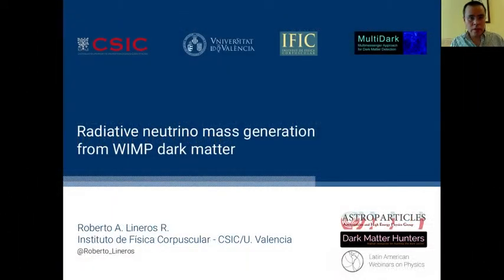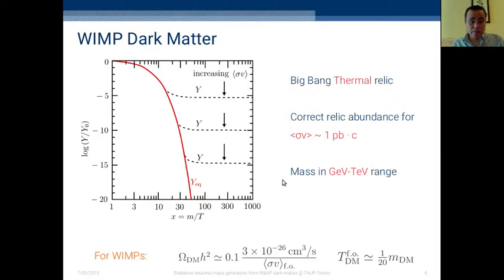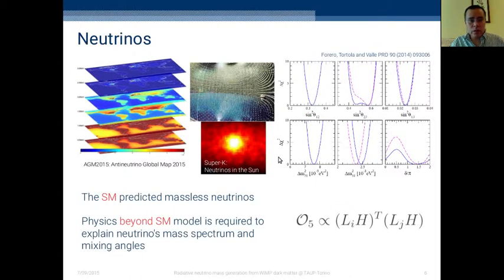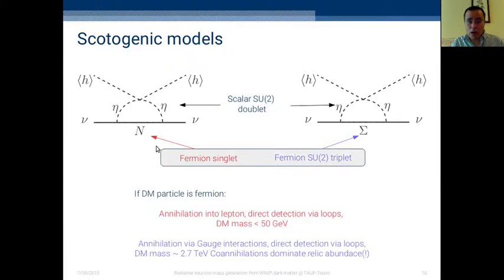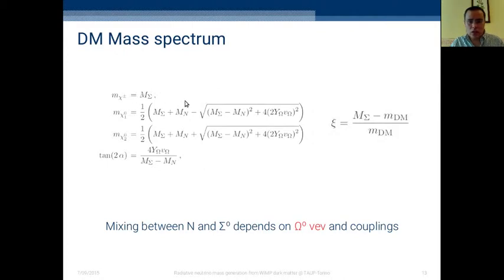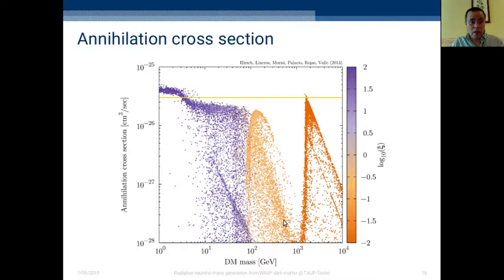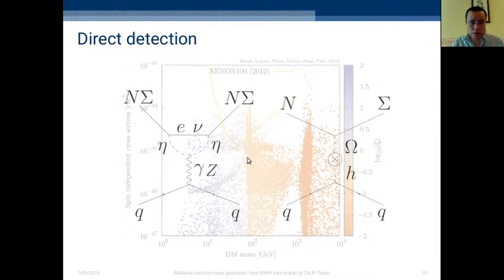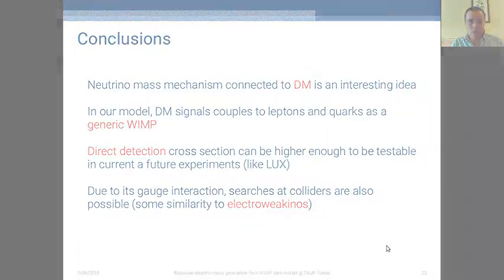Roberto A. Lineros: Radiative neutrino mass generation from WIMP dark matter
This is a test on the talk given at the TAUP conference. Since I don't have so much experience talking to the webcam the result is not impressive.